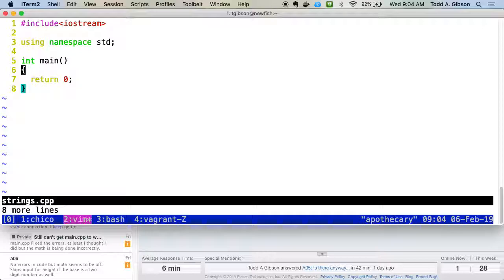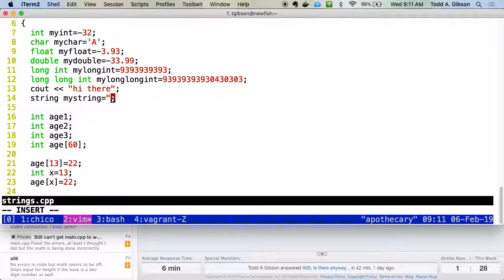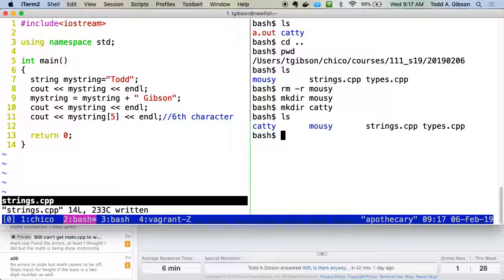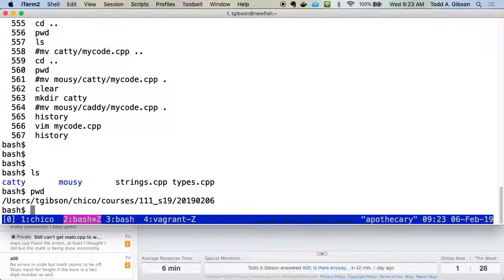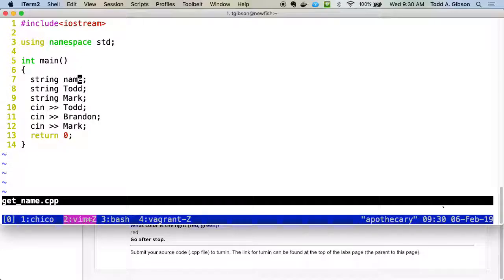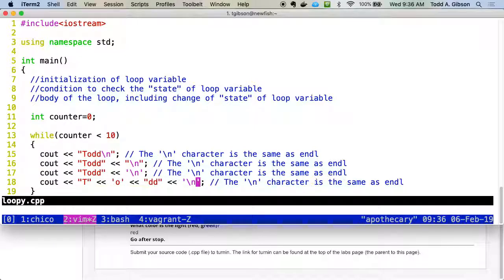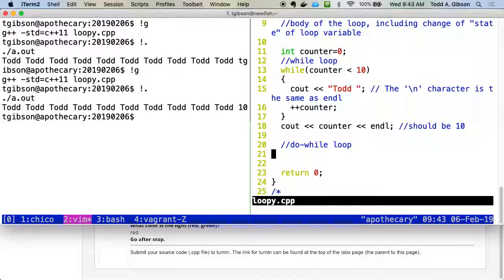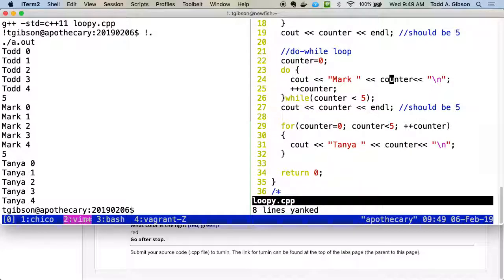Screencast csci111 2019 02 06